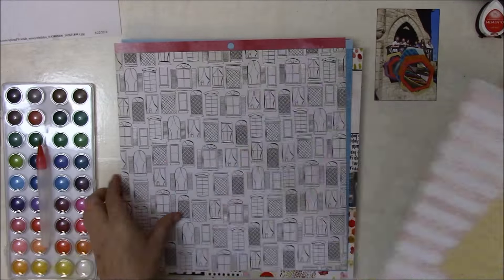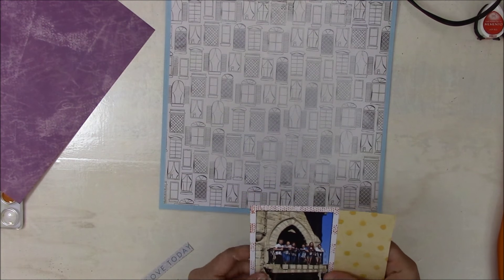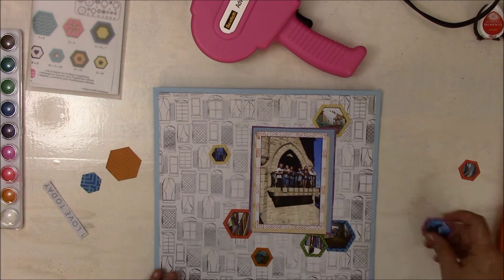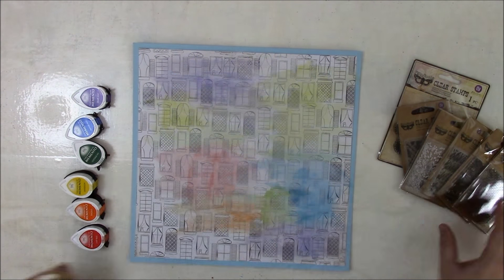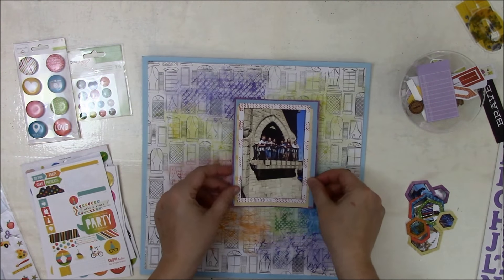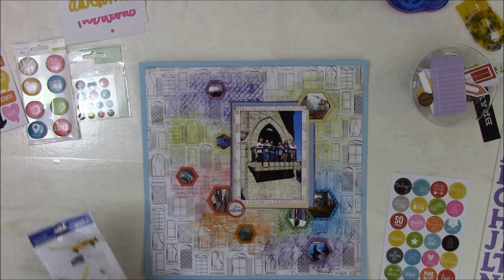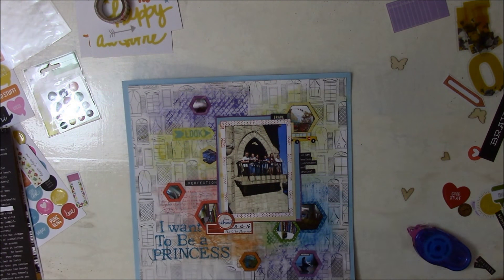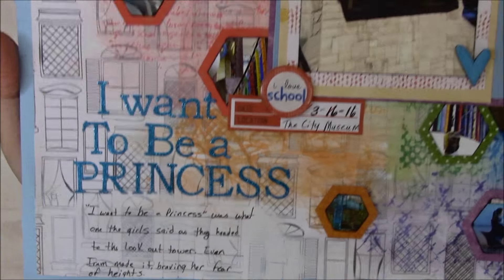Scraplift Saturday: I want to be a Princess (Barbara Michelle)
Today's Scraplift Saturday video is by Barbara Michelle, who will be scraplifting another layout and creating their own based on it.